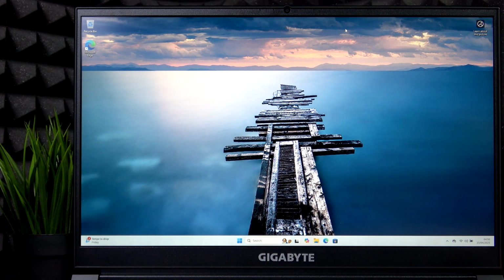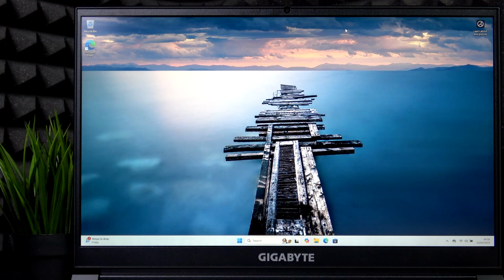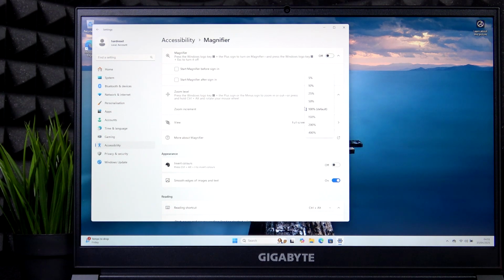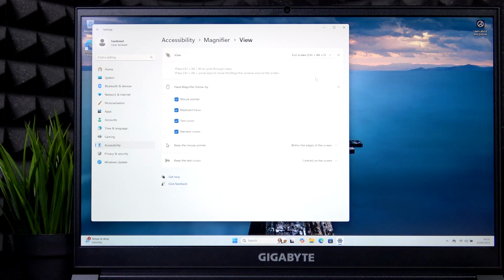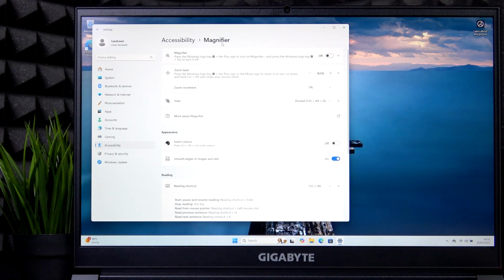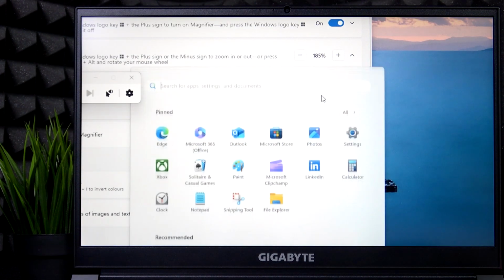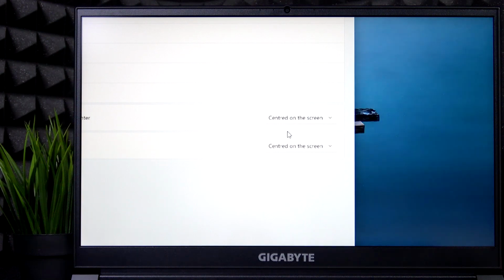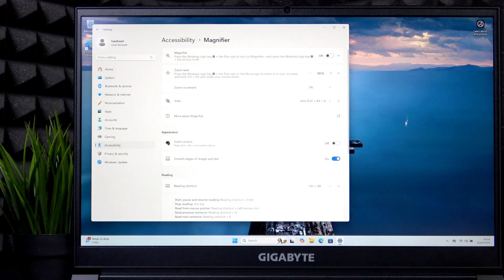GIGABYTE G7 – How to Use Magnifier for Screen Zoom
If you want to make text and images easier to see on your GIGABYTE G7, this video will show you how to use the built-in Magnifier feature. Learn how to quickly enable Magnifier using keyboard shortcuts, as well as how to turn it on and customize it through the Windows settings menu. We’ll cover how to zoom in and out, switch between different magnifier views like full screen, docked, and lens, and adjust settings such as zoom level and increment. Whether you need to enlarge part of your screen for accessibility or just want a closer look at details, this guide will help you get the most out of Magnifier on your GIGABYTE G7 laptop.

How to enable Magnifier on GIGABYTE G7 using keyboard shortcuts?
How to change Magnifier view modes on GIGABYTE G7?
How to adjust Magnifier zoom settings on GIGABYTE G7?

0:00 Introduction
0:12 Enable Magnifier with keyboard shortcut
0:29 Zoom in, zoom out, and exit Magnifier
0:45 Enable Magnifier in Windows settings
1:08 Set Magnifier to start automatically
1:15 Adjust default zoom level and increment
1:41 Change Magnifier view modes (full screen, docked, lens)
2:30 Move and resize docked view
3:12 Use and customize lens view
3:36 Adjust Magnifier follow and pointer settings
4:25 Final tips and summary